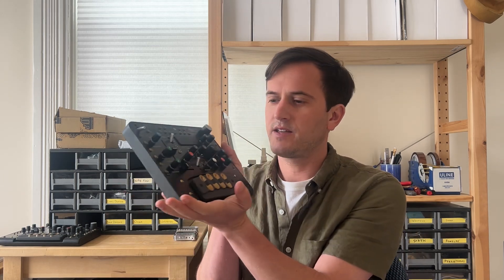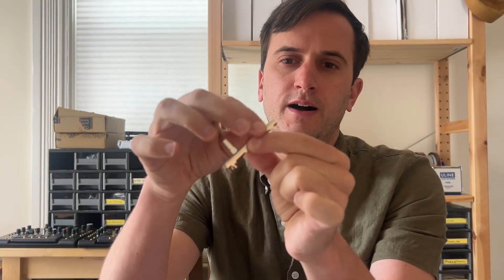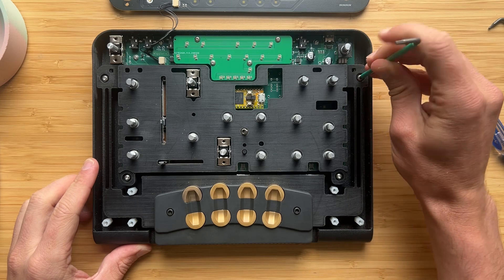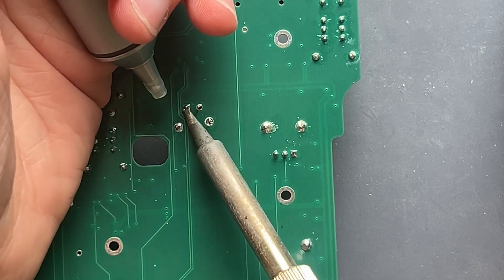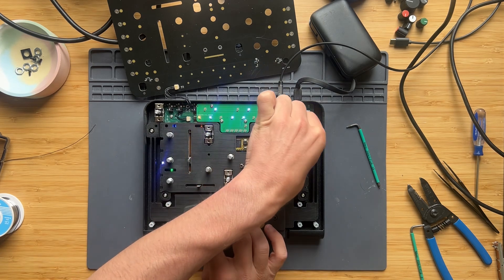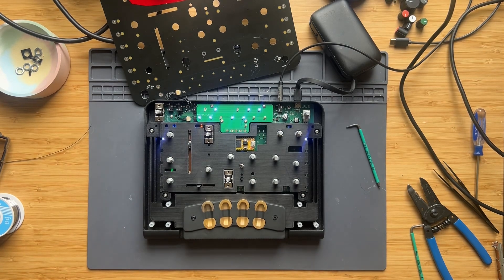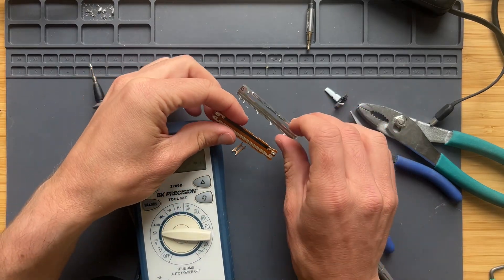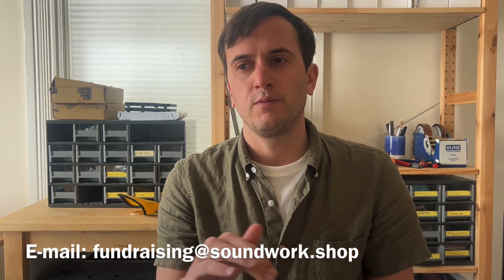Wiggler v3 Internal Tour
Let’s fix a broken slider and see insider Wiggler v3.

To purchase a beta Wiggler, please e-mail fundraising (at) soundwork.shop

The only solder sucker that doesn't suck:

to know when Wiggler is ready to purchase. It will be ready no earlier than holiday season 2024, but the launch date will likely push into 2025.